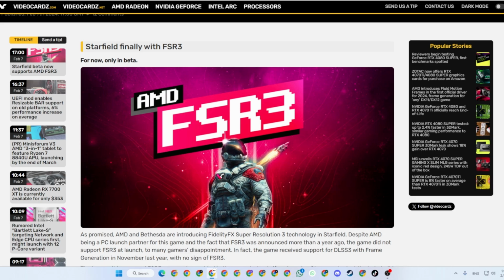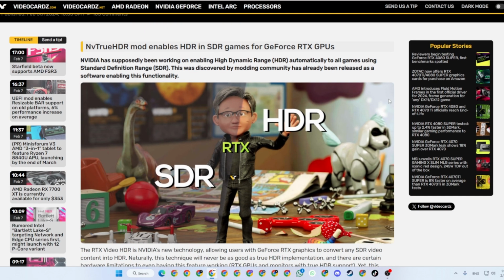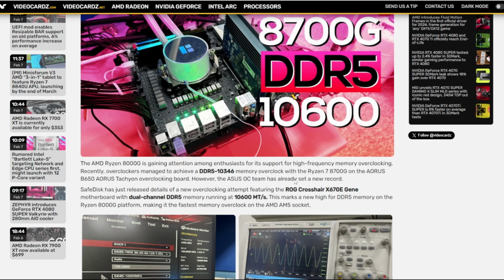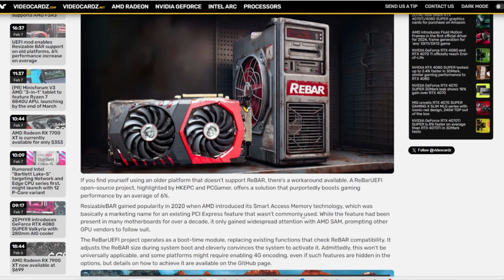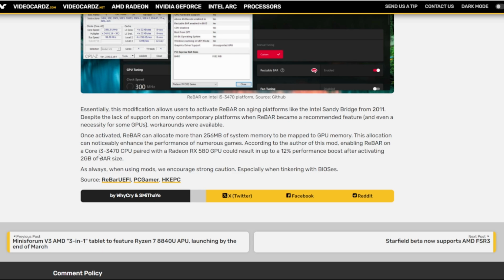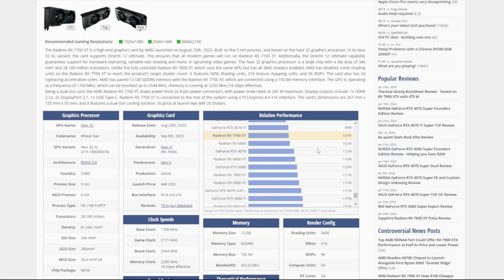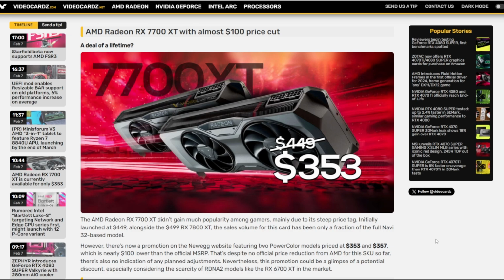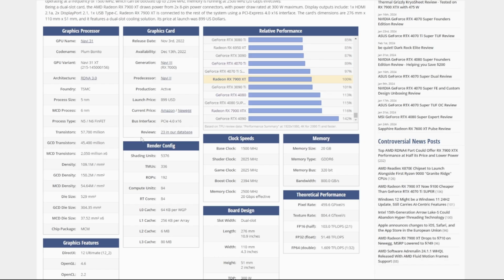RX 7700 XT Price Drop, RX 7900 XT Price Drop, Starfield FSR 3, Resizeable Bar Mod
CPU: AMD Ryzen 5 5600 Stock
CPU Cooler: ID Cooling 224 XT Duet
Motherboard: MSI B550 A-Pro
RAM: 16GB (8×2) GDDR4 Corsair Vengeance 3200 MHz
PSU: Seasonic 500 Watt 80 Plus Bronze
GPU: MSI Nvidia Geforce GTX 1660 Super 6GB Ventus OC
CASE: Antec DF700 Flux
Monitor 1: Acer G236HL
Monitor 2 Dell SR2220L
Mouse: Aula F805 RGB
Keyboard: Dell Standard